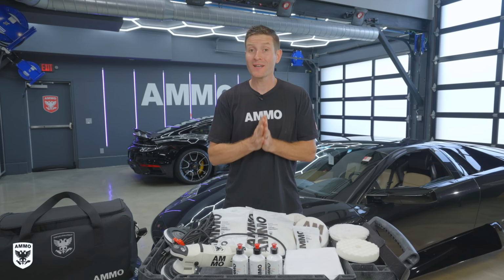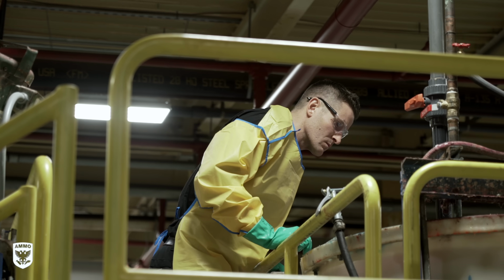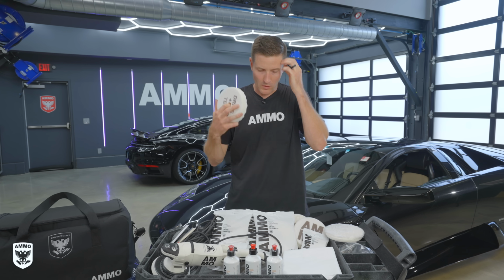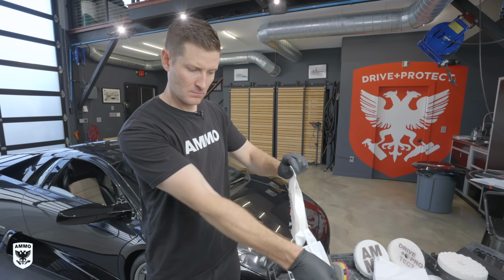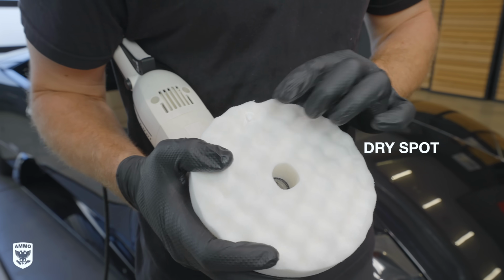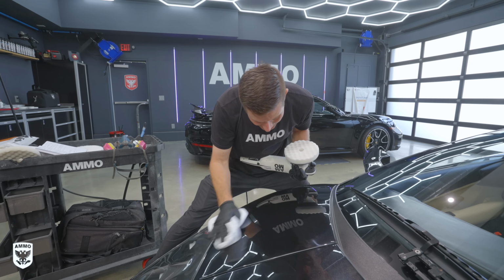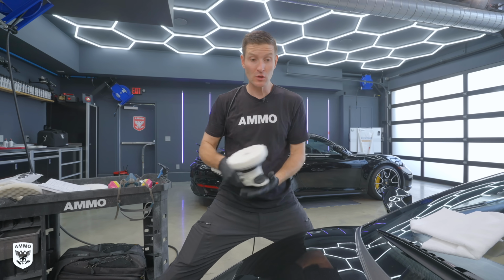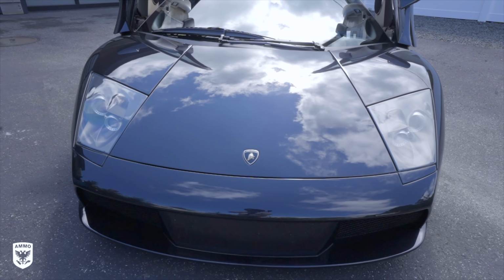New AMMO NYC Polishing Line: How To Polish Paint With The AMMO System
The new AMMO Polishing Line is here! My mission for designing a polishing system with only 1 liquid and 2 pads, was to simplify the paint correction process and inspire everyone to enjoy polishing their car. I walk-through the engineering, development, and thought process behind these custom tools before diving into my polishing methods using this system. Huge thank you to Rupes Italy, Rupes USA, and of course Kevin Brown (Buff Daddy) for his contributions to developing the AMMO Polishing Line.

AMAZON LINKS